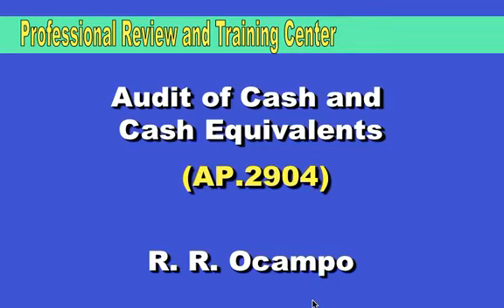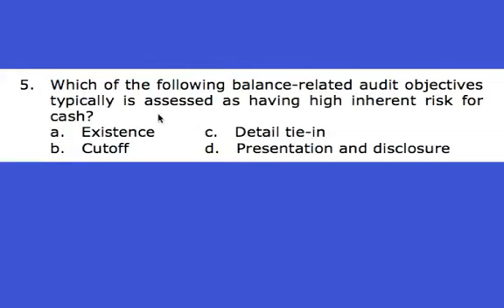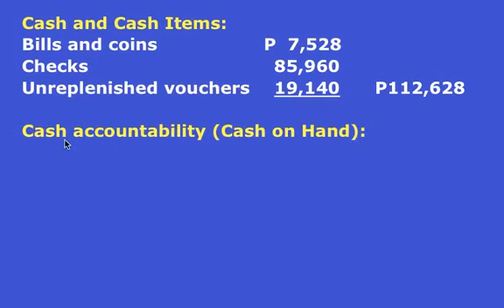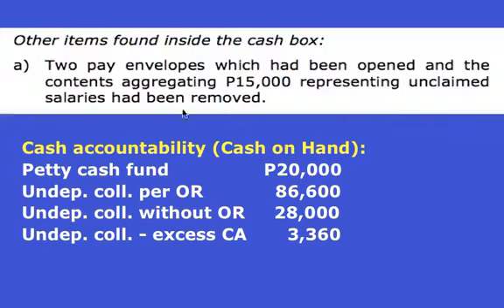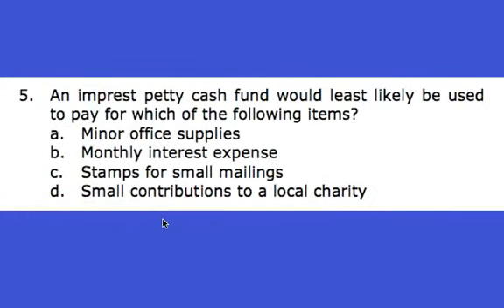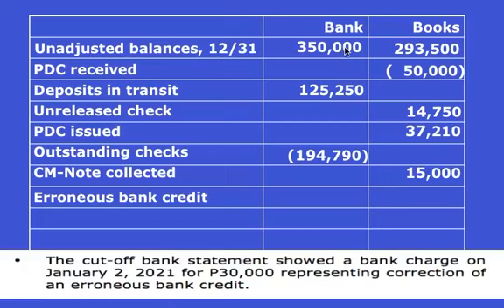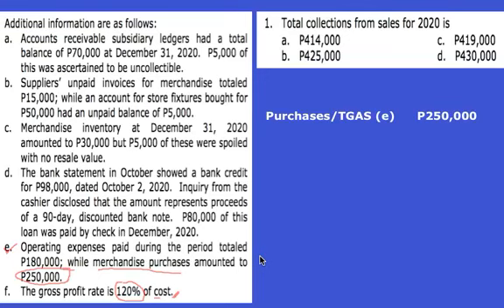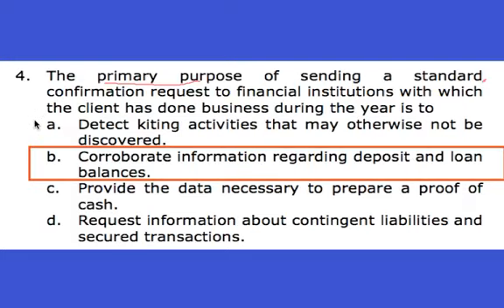Audit of Cash and Cash Equivalents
This video includes solutions to audit of cash problems as follows:
1. Composition of cash and cash equivalents (with adjusting entries)
2. Audit of cash on hand (including cash shortage computation and adjusting entries)
3. Audit of cash in bank (including cash shortage computation)
4. Cash shortage problem (including correlation of accounts)